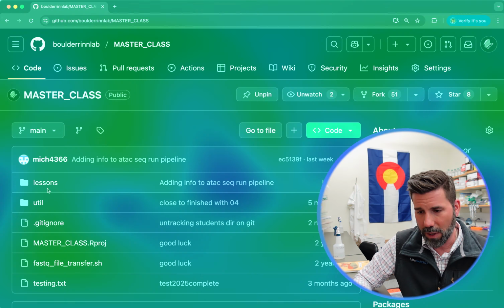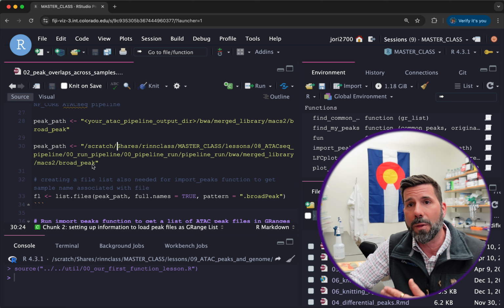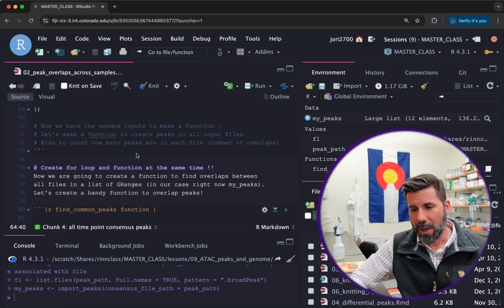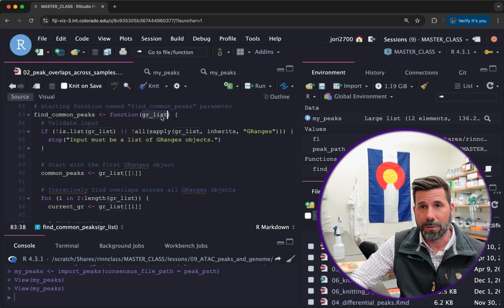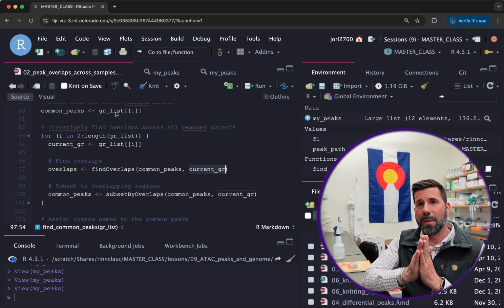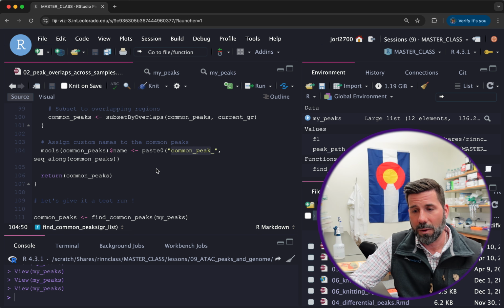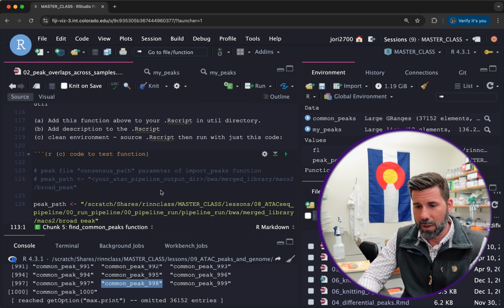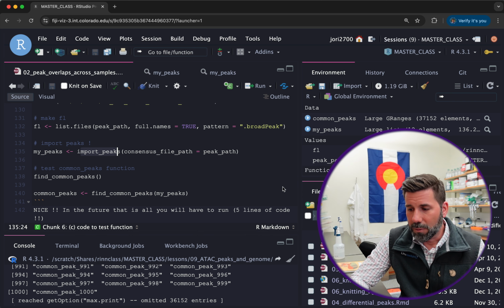Do peaks overlap across samples? Let's find out, using find_overlaps function (John Rinn Teaching)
Now that we know how to import peak files, let's learn new skills to find how ATACseq peaks overlap between samples (replicates). This will identify which peaks were found in both replicates for a given time point. That means they are reproducible across replicates - a great thing to find.

Finding overlaps of "GRanges" data is VERY common so we will build a function so you can do these analyses faster - and we can find ATACseq peaks that are present in all of our samples too !

Let's go find overlaps of ATACseq peaks across samples !

The data for this lesson is here ( the .broadPeak files):
Mouse .broadPeak files for this specific lesson - but same thing can be applied to any other ATACseq output peak files.